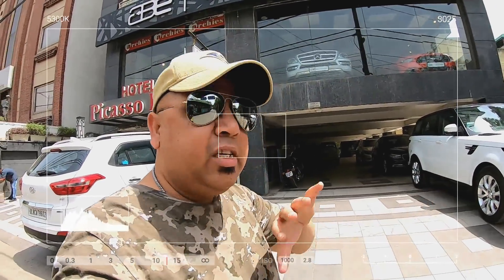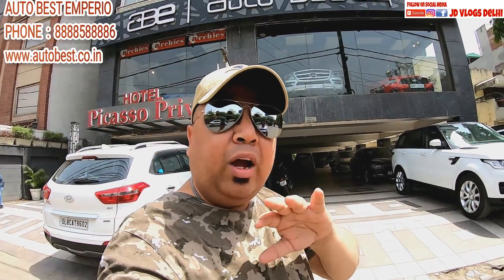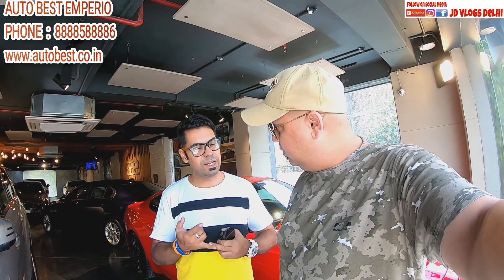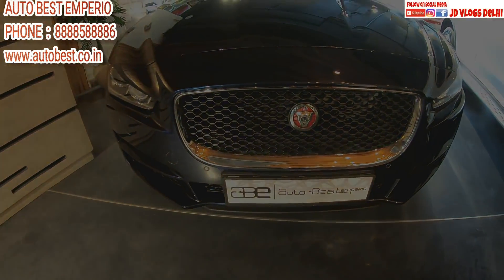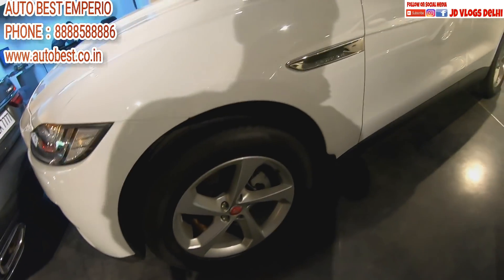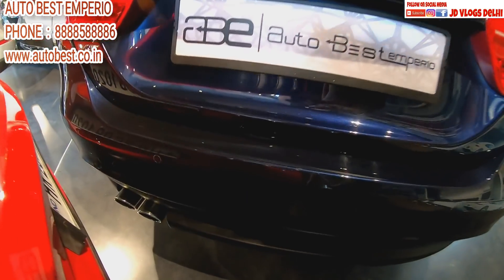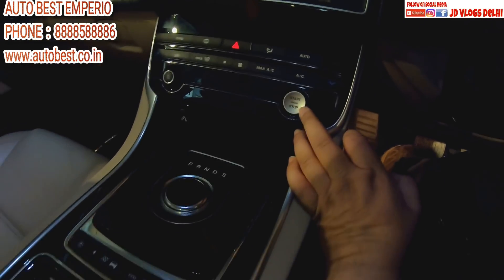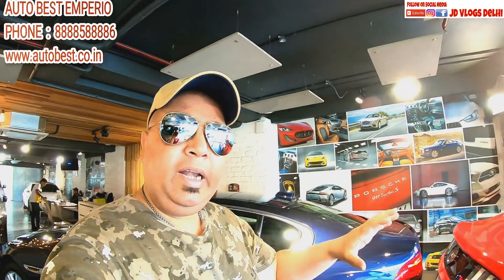LUXURY CARS AVAILABLE AT BEST PRICE | CAR MARKET DELHI | BMW MERCEDES AUDI JAGUAR | JD VLOGS DELHI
Hello People

I went to Auto Best Emperio did a walk around of the showroom in Delhi.

AUTO BEST EMPERIO
A-14 , NARAINA VIHAR

Device used : Canon M50, GoPro Hero 7 Black
Mic : BOYA BY MM1,  BOYA  BY- WM5
FOTOPRO GORILLAPOD
SIMPEX TRIPOD 375